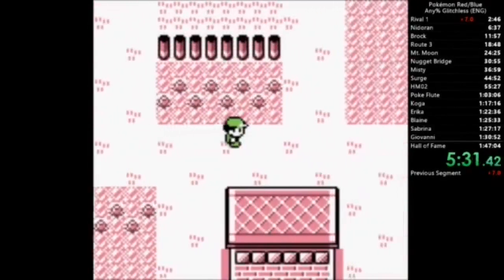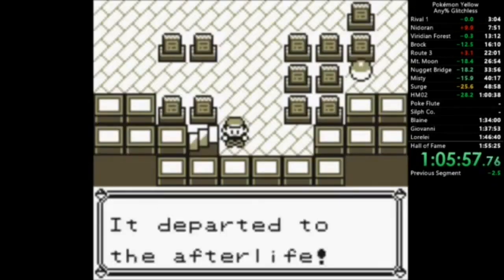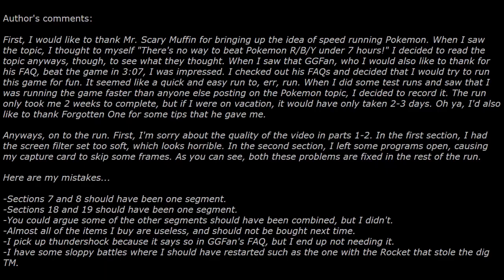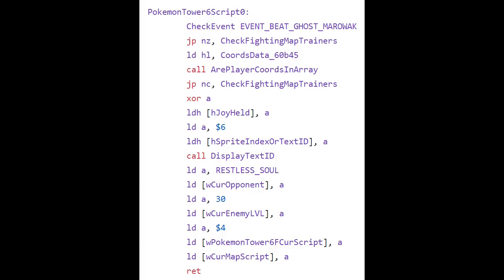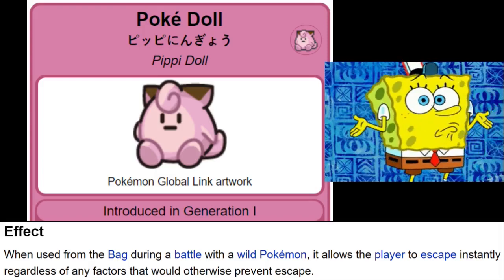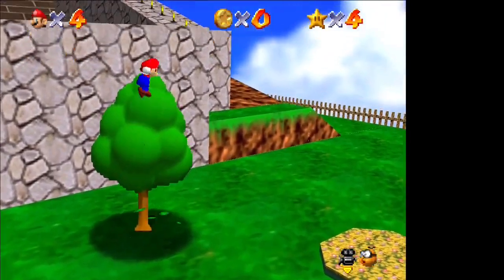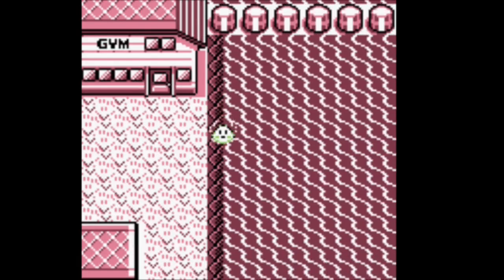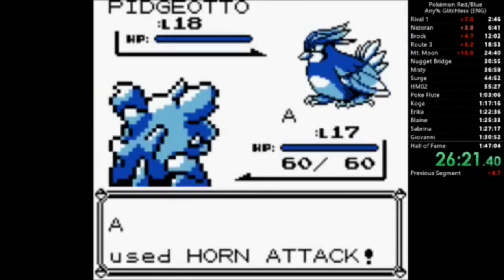The Poké Doll Skip: Pokemon's Most Famous Sequence Break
Thanks to Pinkish Princess and SquareRootofSheep for letting me use some footage from their speedruns!